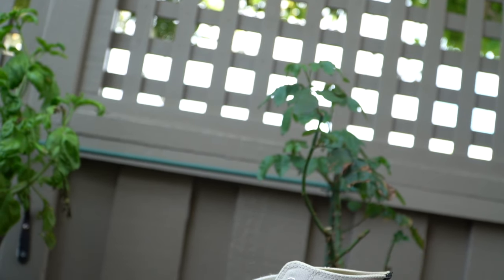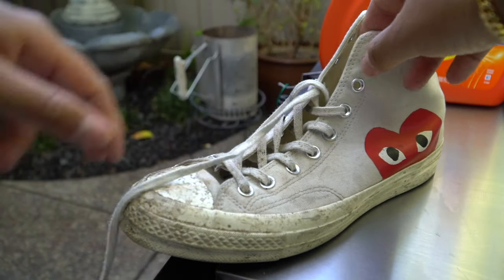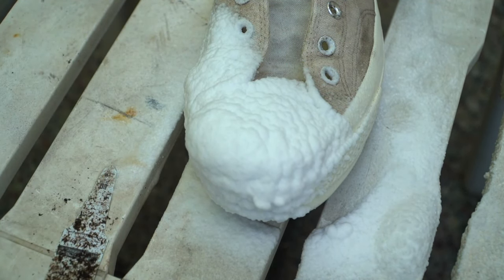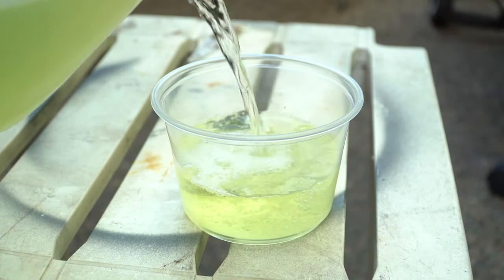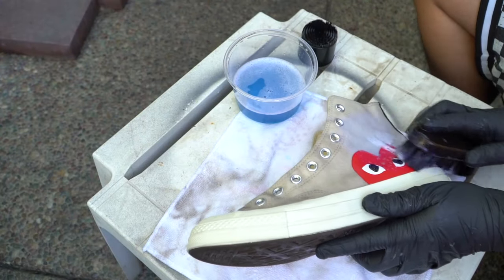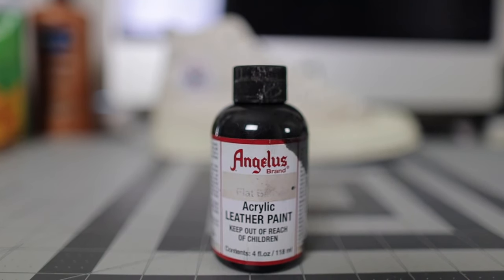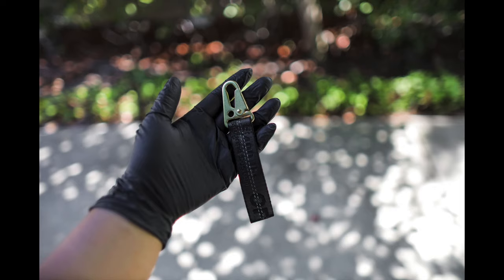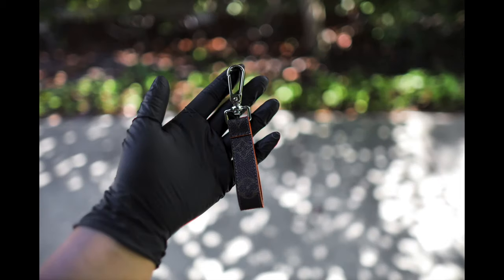CONVERSE CDG HIGH RESTORATION (SOOTHING)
In today's video we will be doing a quick restoration on a pair of Commes De Garcon x Converse Highs! Let me know if you think I brought these back to life! What video would you like to see next?